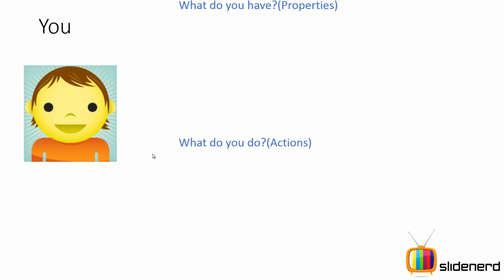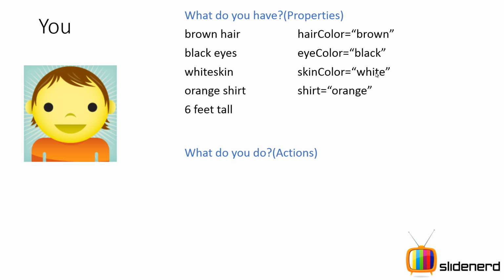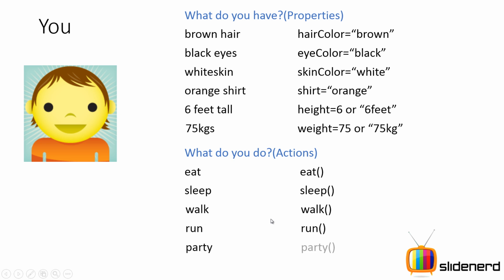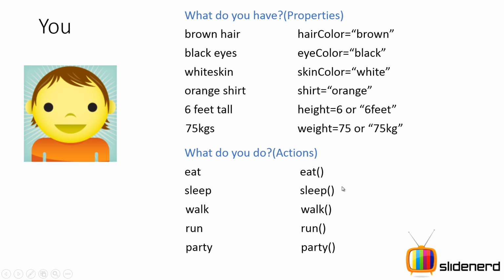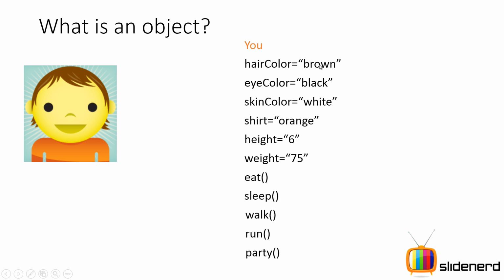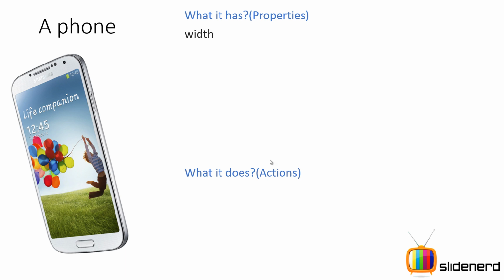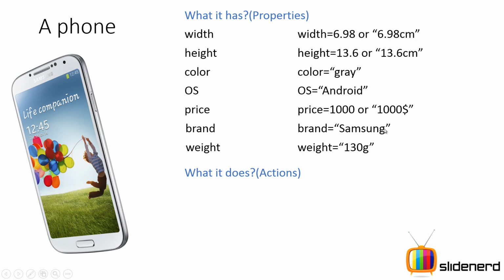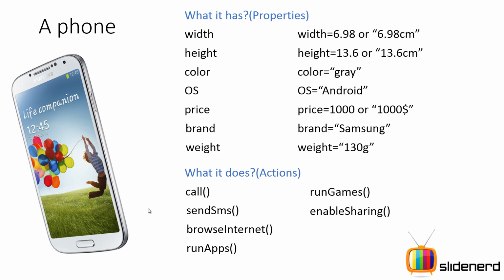9 Java Objects and Classes Theory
This Java tutorial video talks about objects and classes in java as in how to create objects, what are objects made of, how to think in terms of an object oriented mindset, how to create objects in java and imagine real world objects as java objects.